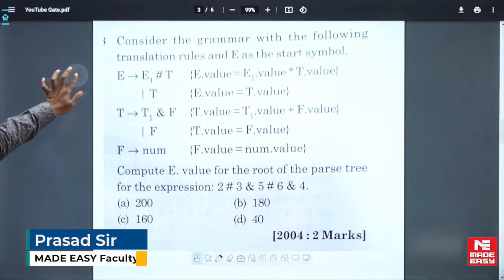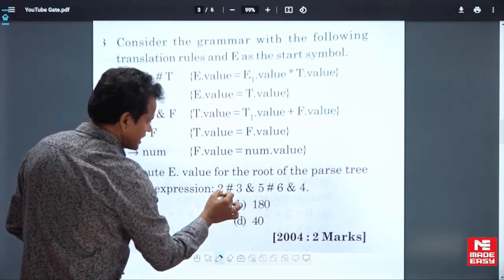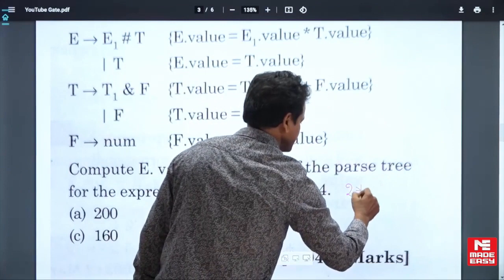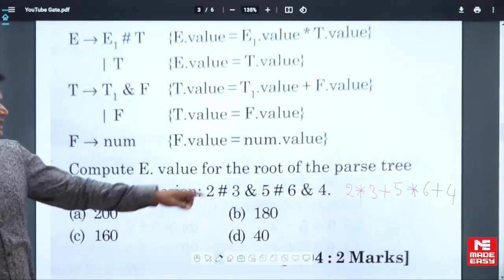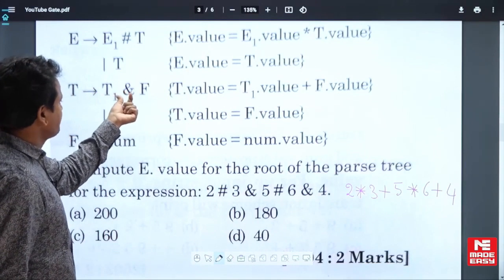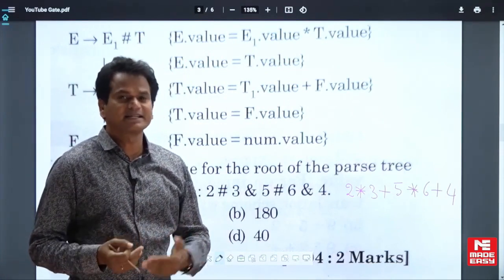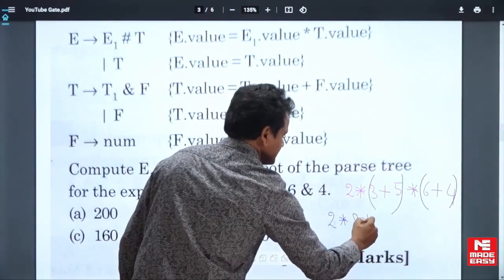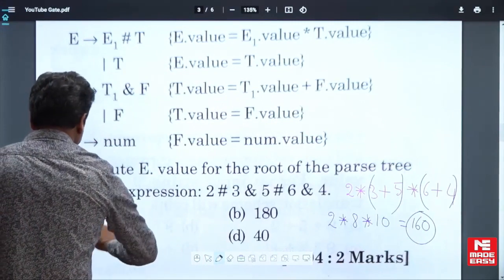Most Important Previous Year Questions | GATE |Compiler Design|Part- 3 |CS |By Prasad Sir| MADE EASY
In today's video, we will be covering some Best Questions of Compiler Design of GATE  from previous year's papers for the Computer Science stream.

These videos are a must-watch for the aspirants of various competitive exams like GATE, State Examination, etc., as they will help you attain a cutting edge over the other aspirants because of the tips and tricks involved in solving the questions in a stipulated amount of time.